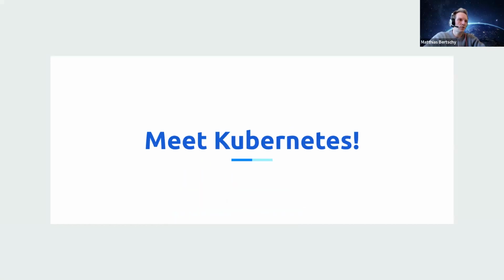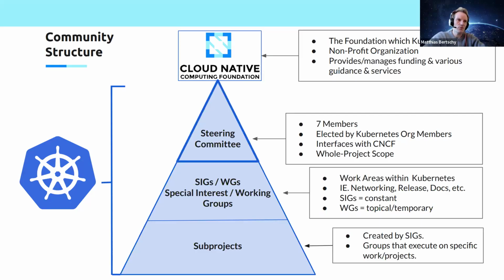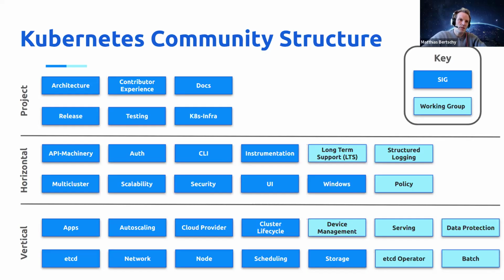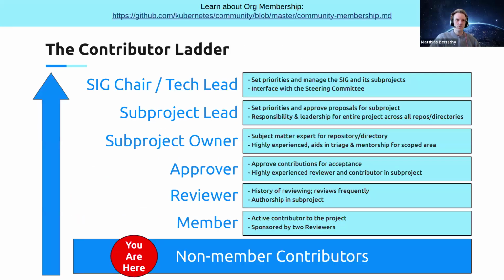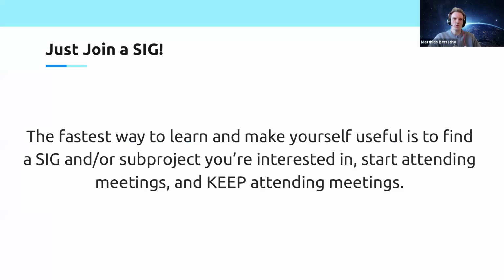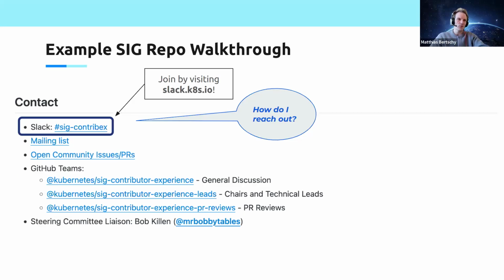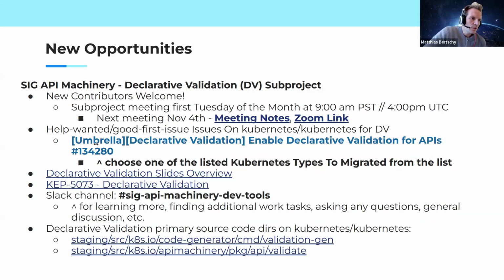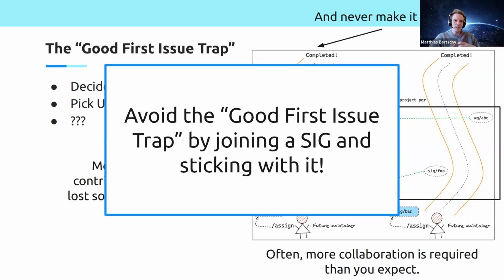Kubernetes New Contributor Orientation for 2025-11-18